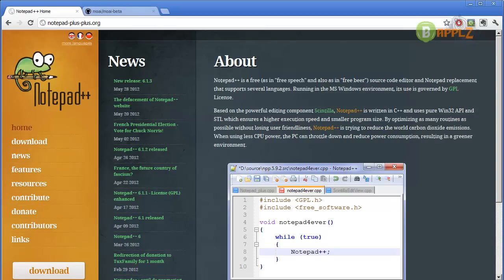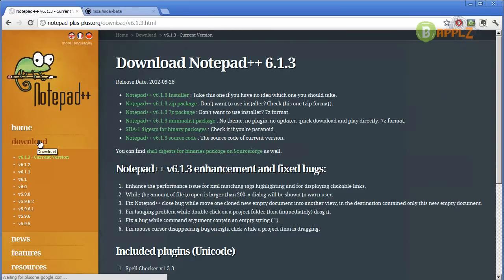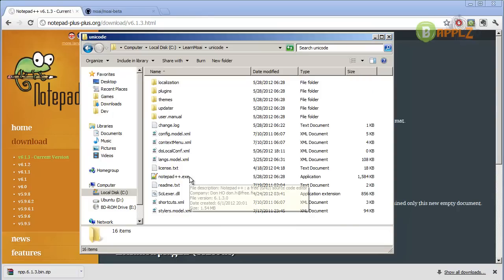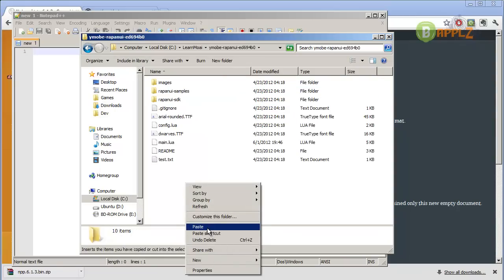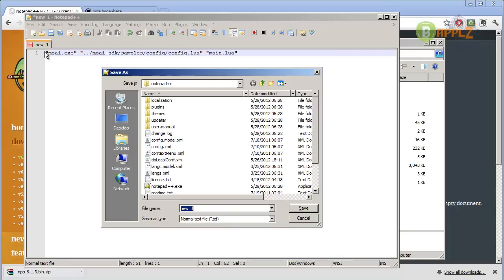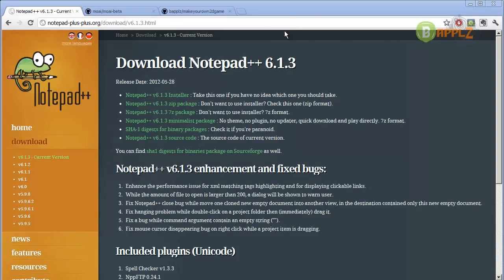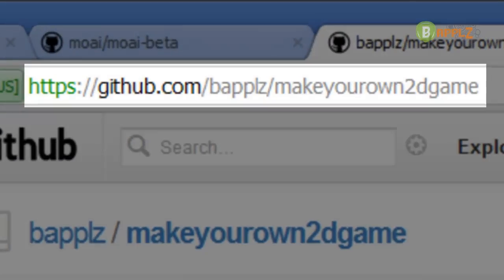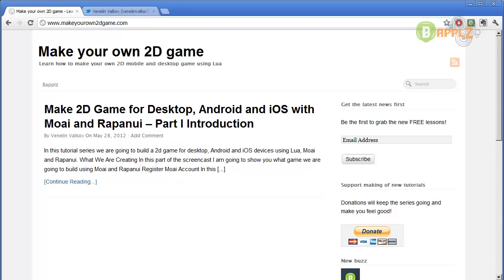Android, iPhone and iPad 2D Game Development - Make Your Own Game - Part II - Configuration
In this part of the series we are going get ourselves an editor and configure Moai SDK and Rapanui. At the end you will be one step closer to creating your own 2D game.

We are going multiplatform -
Android, iPhone and iPad game development!